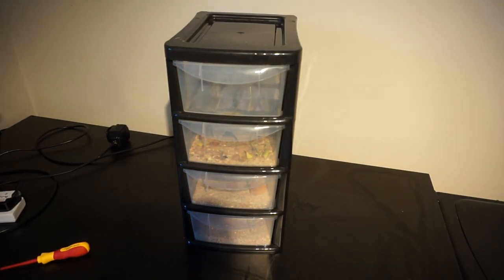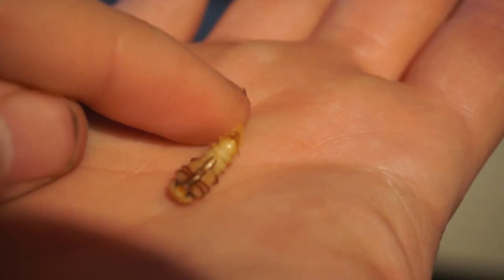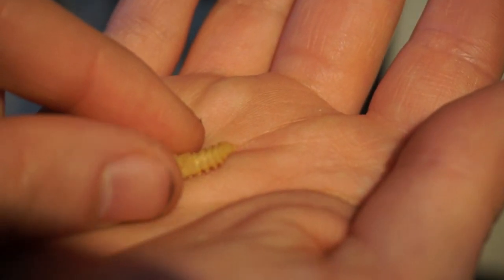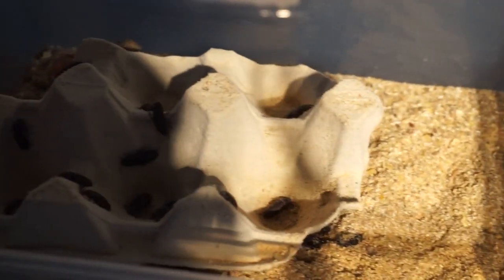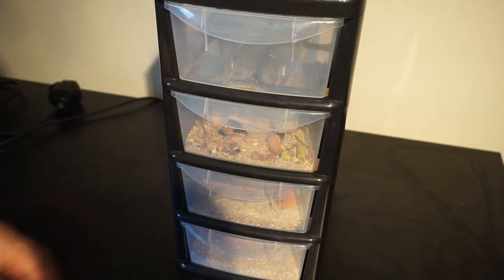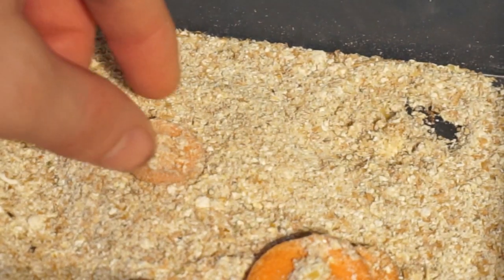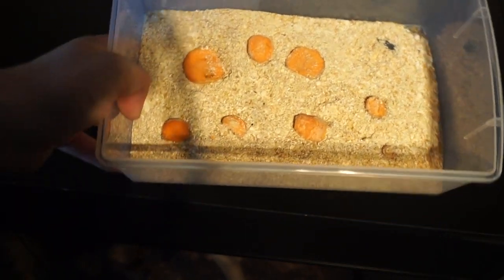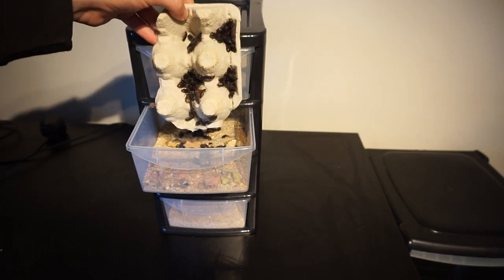Why I Breed Mealworms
This weeks Friday video is 'Why I Breed Mealworms', explaining why, how, and cost of breeding mealworms.